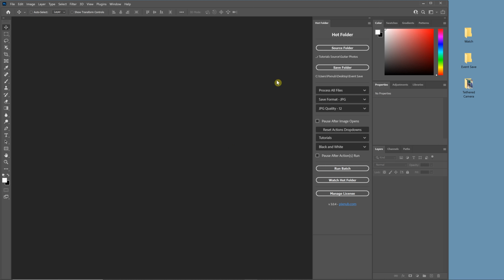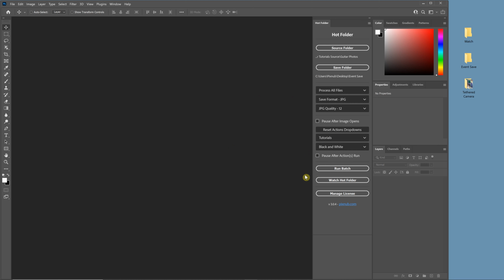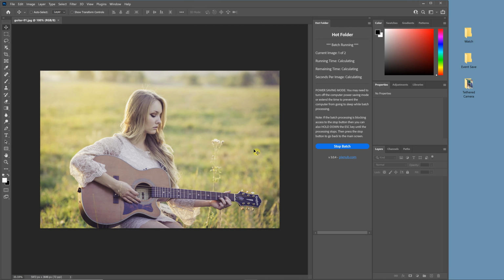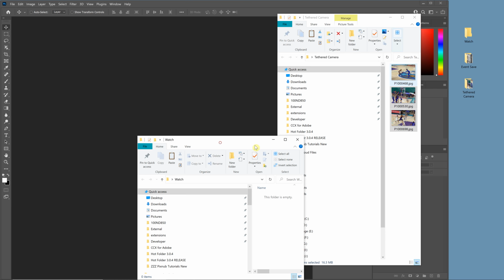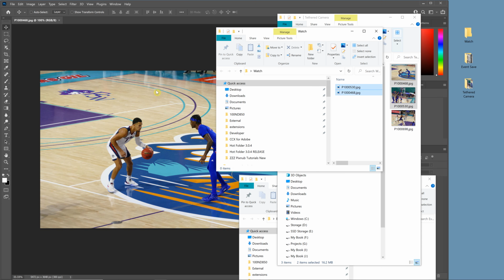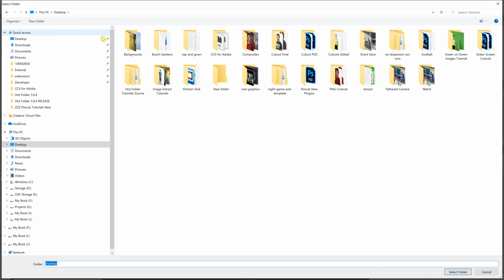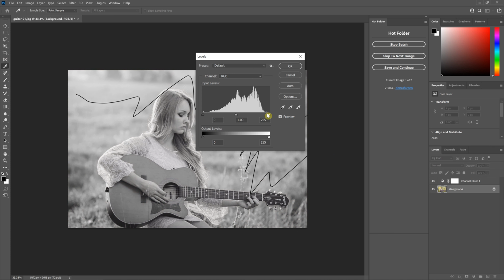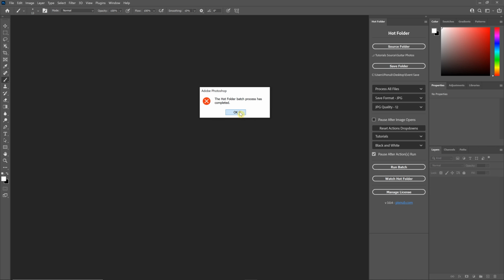Hot Folder - Quick Overview